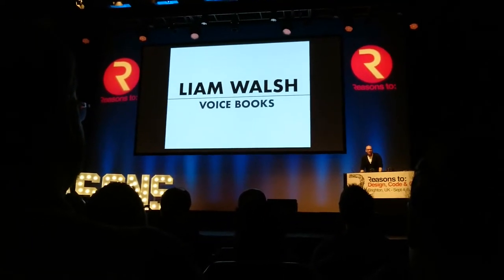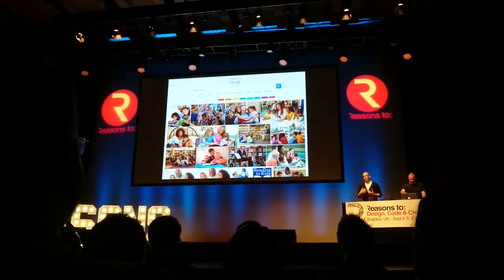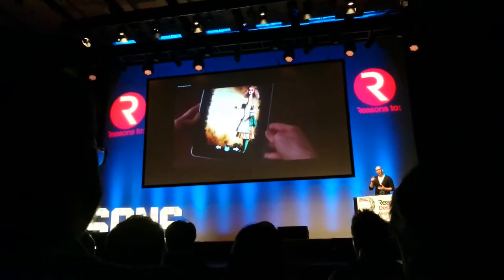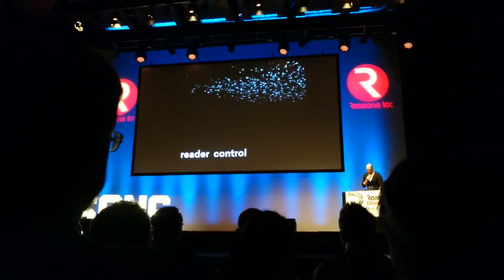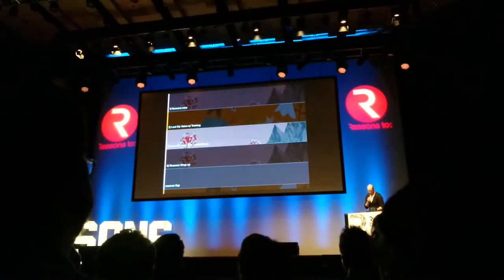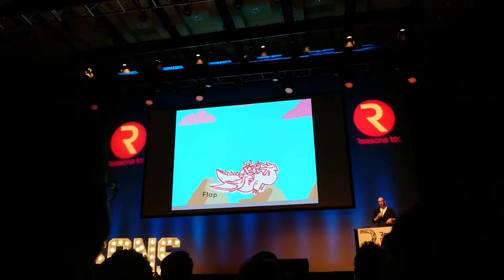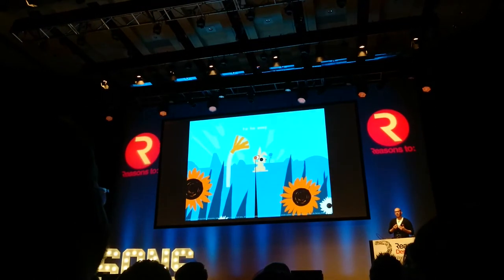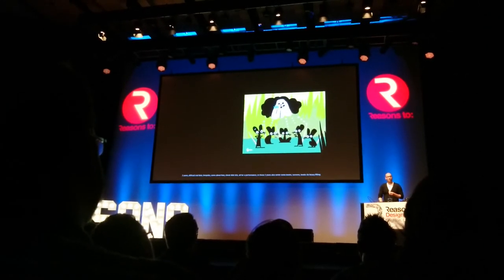Liam Walsh - Reasons to 2017 elevator pitch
My elevator pitch on voice controlled, sound reactive procedural and physically animated children's picture books. There was a lot to get to in three minutes.